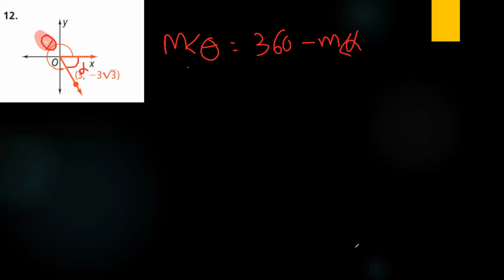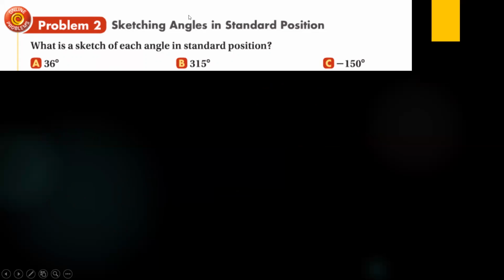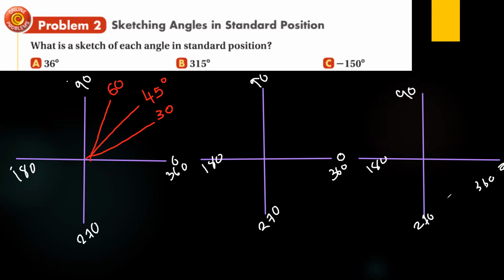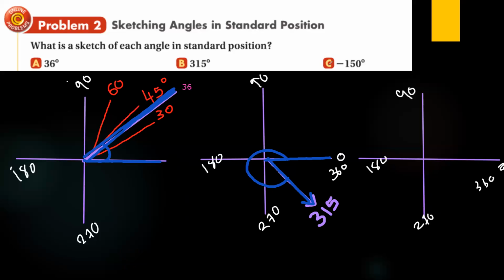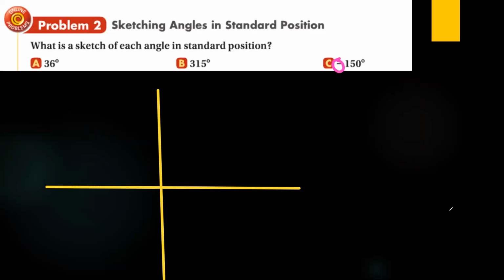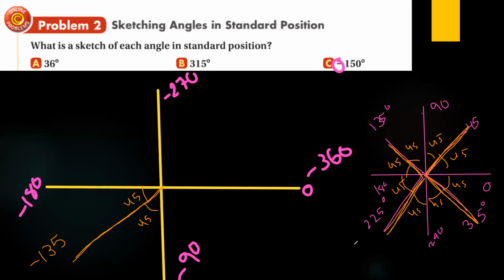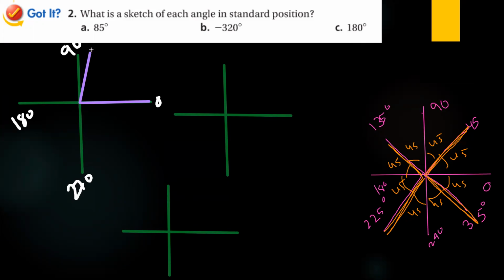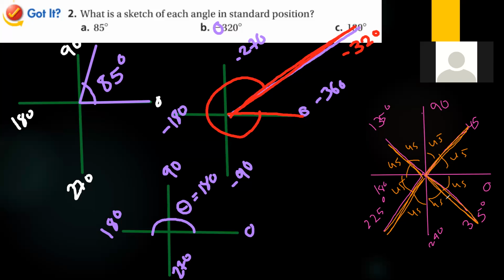Algebra 2 ~ Chapter 13,Lesson 2: Angles and the Unit Circle ( Part 2)